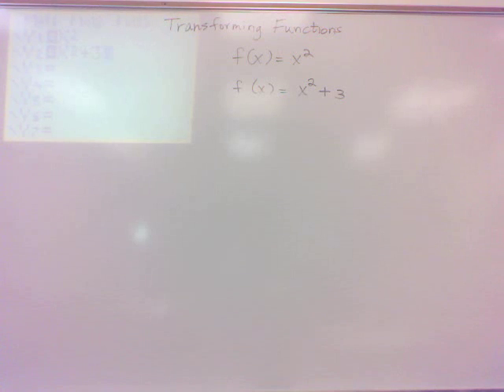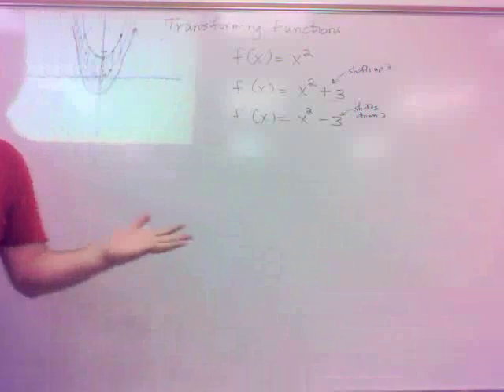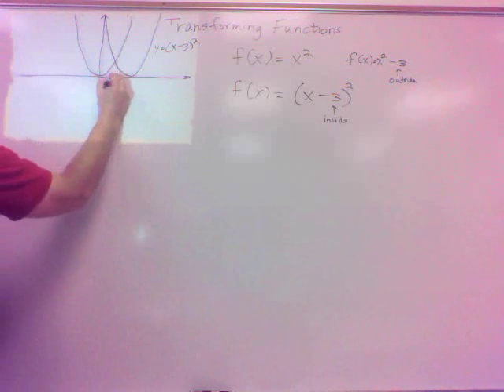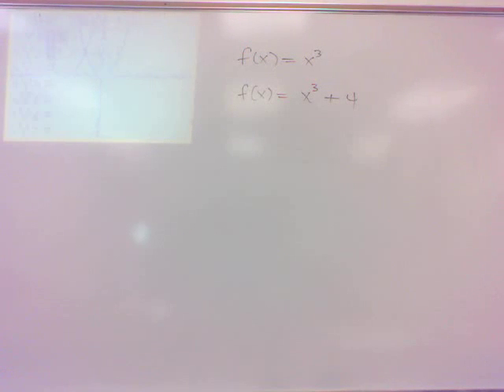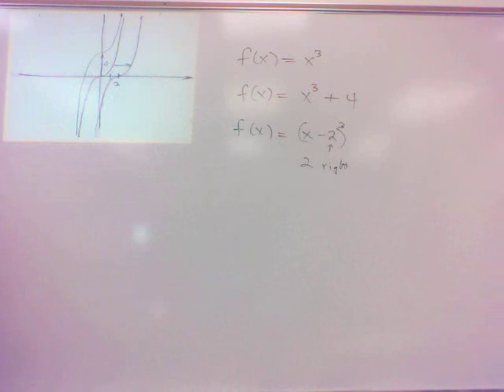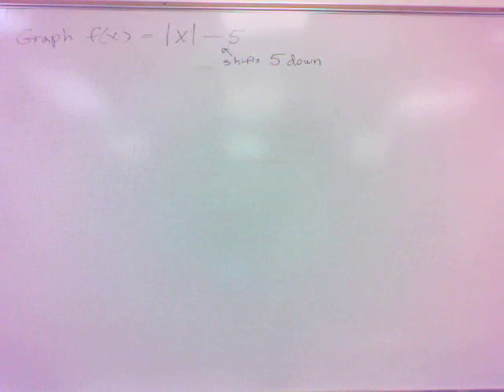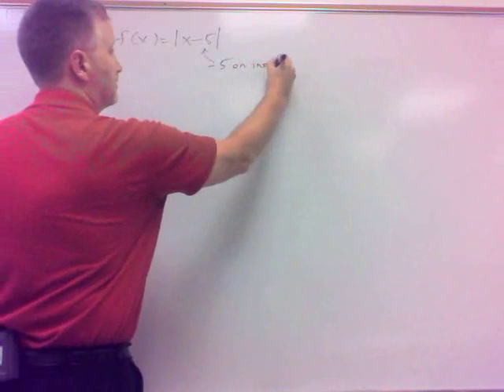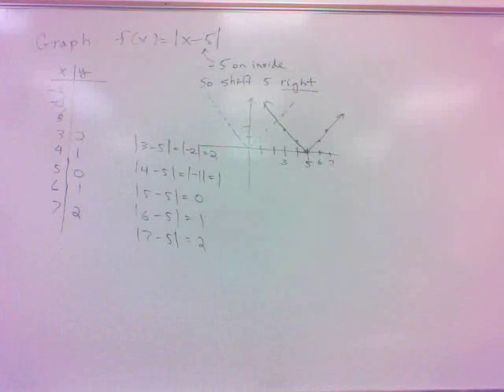135 Section 2.7(a) - Horizontal/Vertical Shifts of Functions